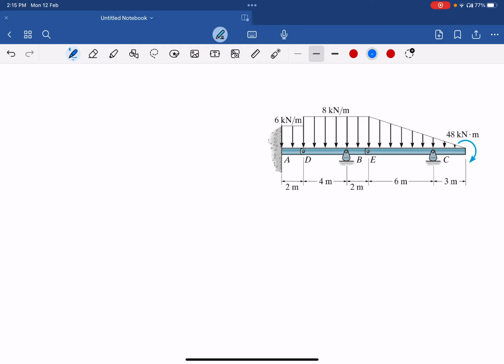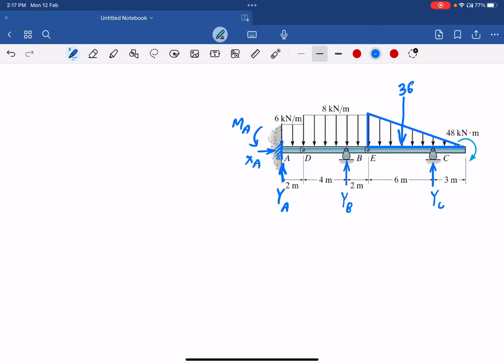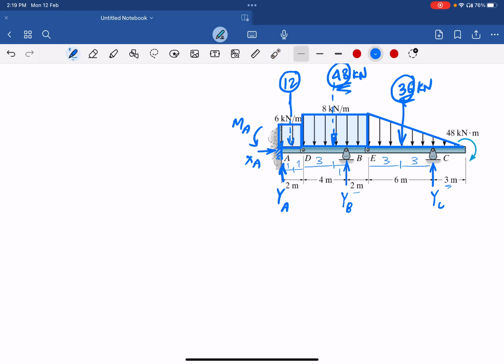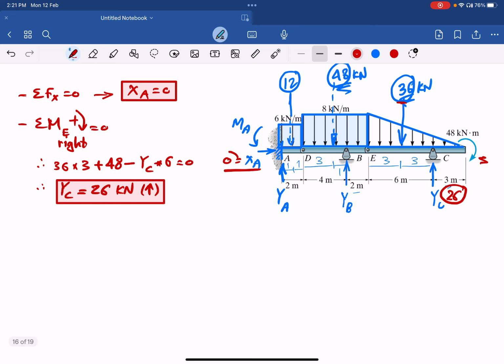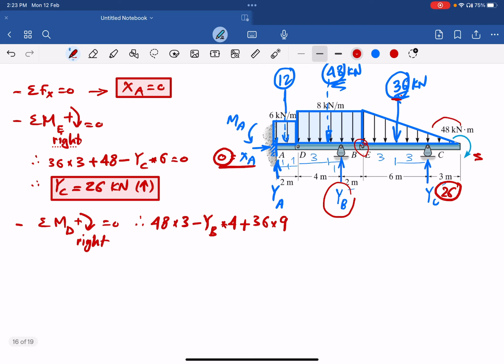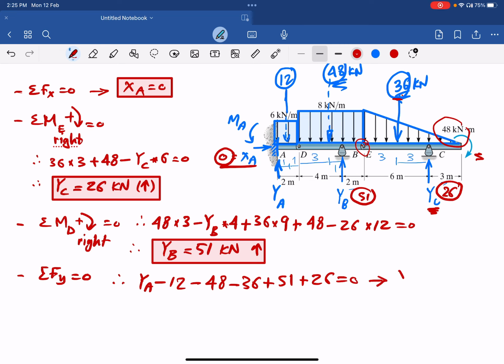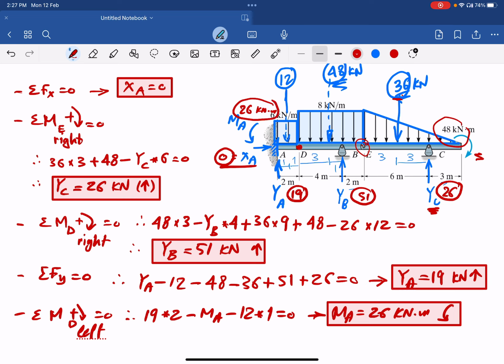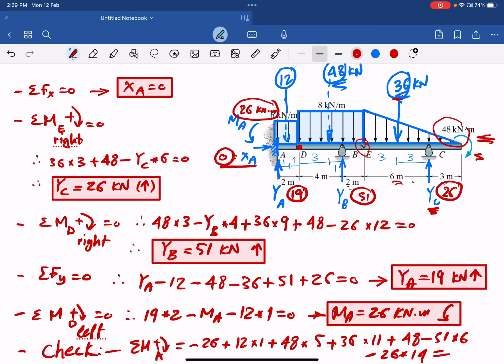Calculating Reactions - 4